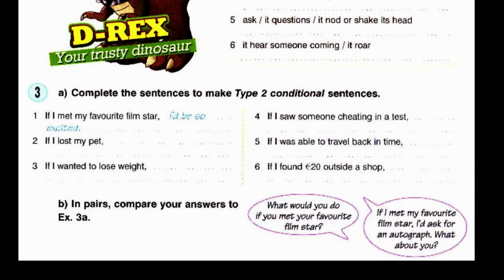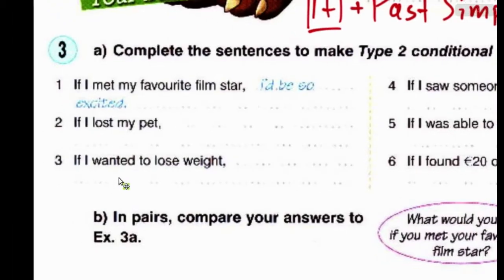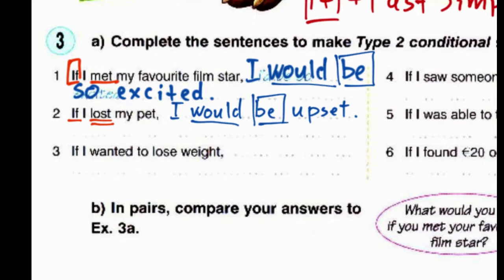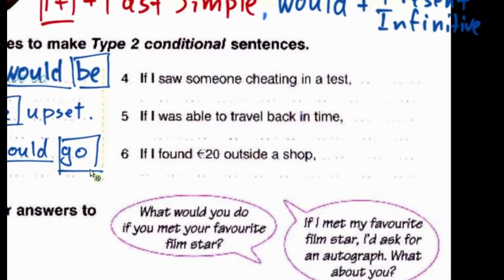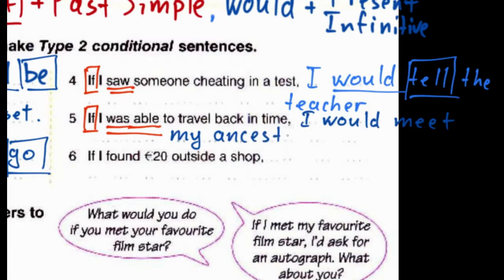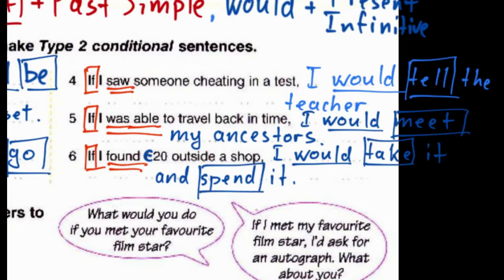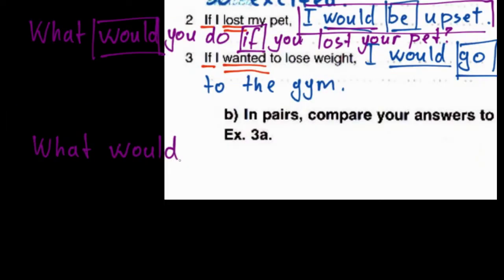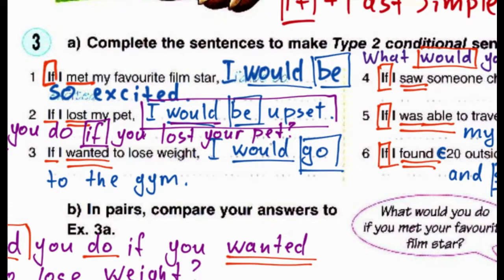Using Type 2 Conditional - Unreal Present - Round-Up 5 | ex 3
Two exercises from Round-Up Grammar 5 with practical examples of so called Unreal Condition for the present, or Type II Conditional.